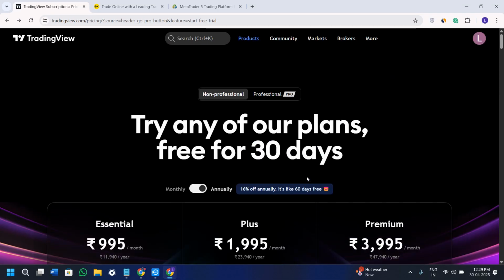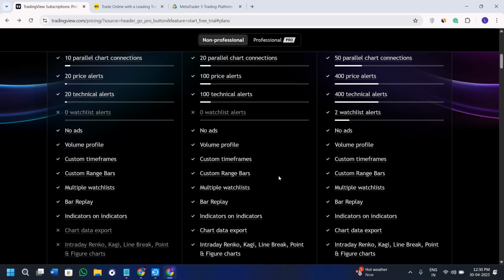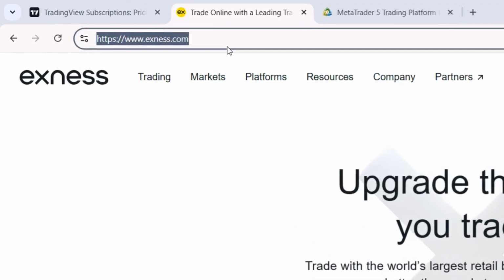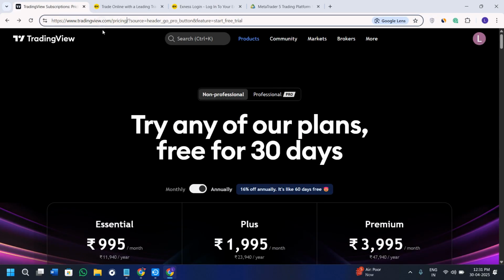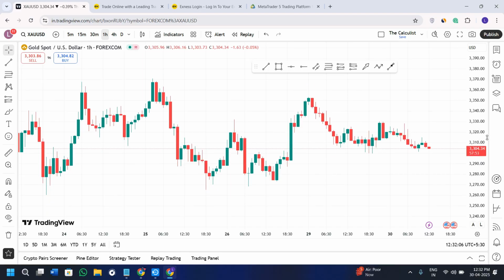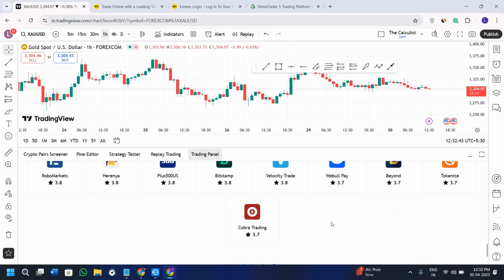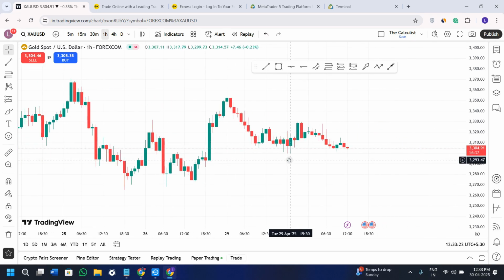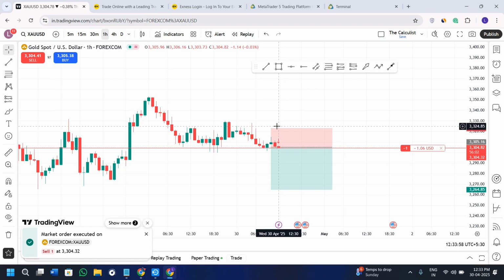How to Connect Exness to Tradingview (Step by Step)